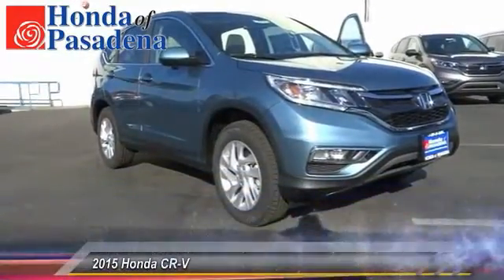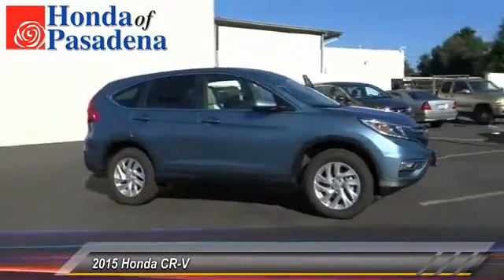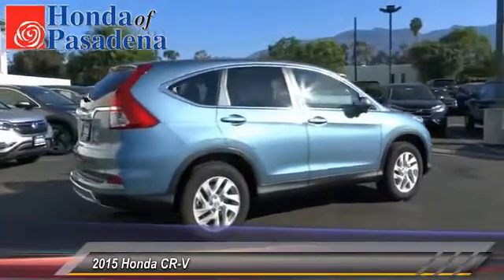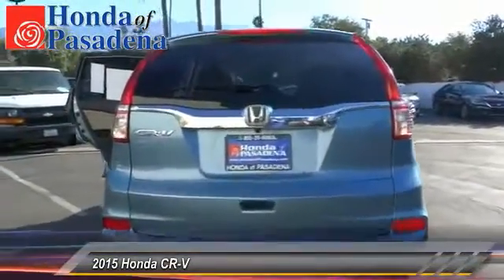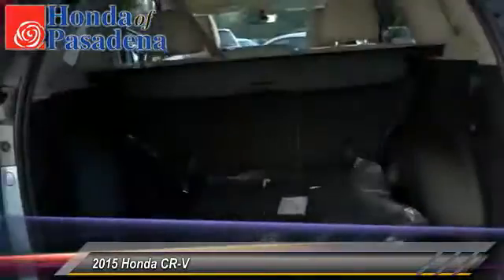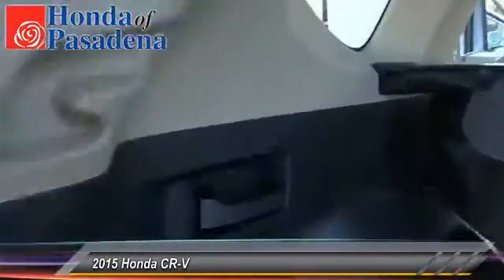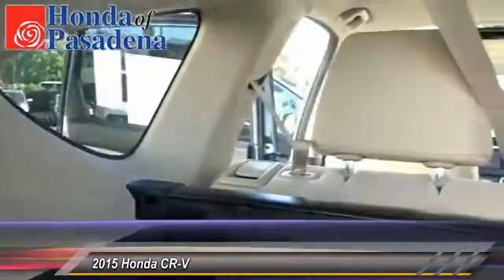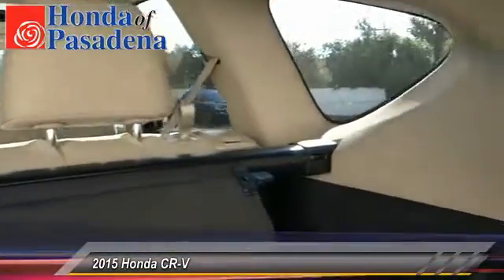2015 Honda CR-V Pasadena Cerritos Los Angeles Alhambra Pasadena, SoCal, Orange County 151788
2015 Honda CR-V 2WD 5DR EX

HONDA OF PASADENA IS A NEW AND USED HONDA DEALERSHIP PROUDLY SERVICING LOS ANGELES, PASADENA, GLENDALE, ALHAMBRA, CERRITOS, & ALL NEARBY CITIES. THIS BLUE 2015 Honda CR-V IS EQUIPPED WITH A Engine: 2.4L I-4 16-Valve DOHC i-VTEC, AUTOMATIC TRANSMISSION, AND RECEIVES AN ESTIMATED 27 City/34 Hwy MPG. CONTACT HONDA OF PASADENA TO SCHEDULE A TEST DRIVE AND TAKE THIS 2015 Honda CR-V HOME TODAY, OR VISIT OUR SHOWROOM CONVENIENTLY LOCATED AT 1965 E. FOOTHILL BLVD, PASADENA, CA 91107. STOCK #: 151788 | 2015 Honda CR-V 2WD 5dr EX 2015 Honda CR-V 2WD 5DR EX Stock #: 151788 | VIN: 2HKRM3H54FH545689 | 2015 Honda CR-V 2WD 5dr EX Honda of Pasadena AT HONDA OF PASADENA, OUR GOAL IS TO SELL THE BEST VEHICLES AT THE LOWEST PRICES AND TREAT OUR CUSTOMERS WITH RESPECT. AS A CALIFORNIA HONDA DEALER, WE BELIEVE WHEN YOU CHOOSE HONDA OF PASADENA YOU ARE MAKING THE RIGHT CHOICE.